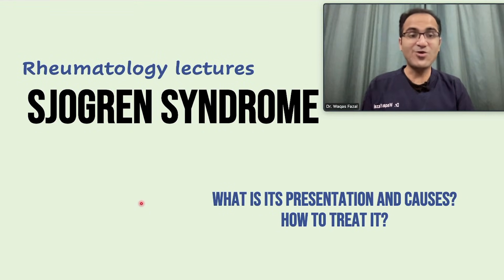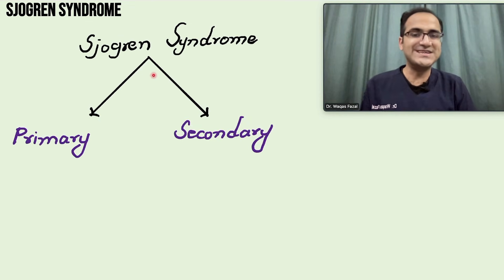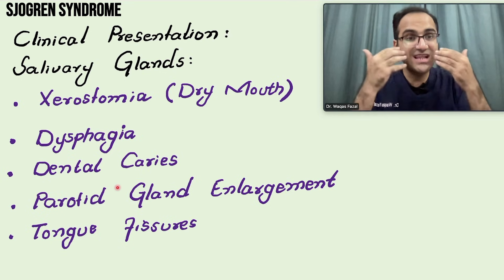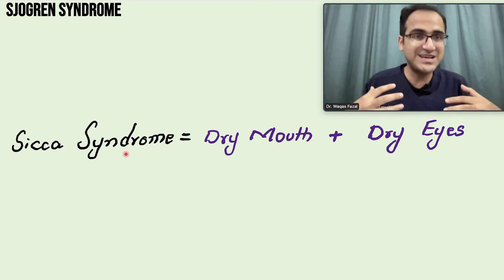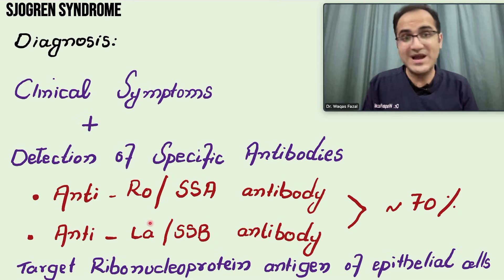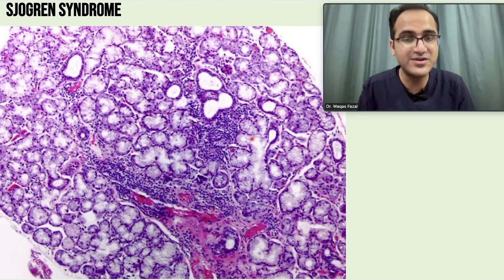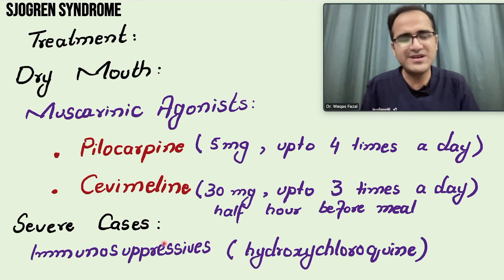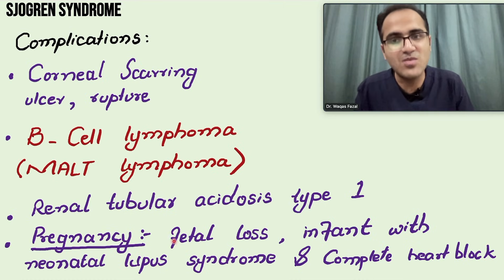Sjogren's Syndrome (Dry Eyes, Dry Mouth) Treatment, Sicca Syndrome, Symptoms, Medicine Lecture USMLE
In this medicine lecture of sjogren syndrome i have explained in detail the management and treatment of sjogren syndrome. I have also explain what is sicca syndrome. and what is the difference between sicca syndrome and sjogren syndrome. I have explained the pathology and pathophysiology of sjogren syndrome. This video explains the dry mouth and dry eyes symtoms of sjogren syndrome. it is based on course of neetpg and usmle.

Chapters:
0:00 Intro
1:00 Definition
2:21 Types
3:49 Clinical Signs and Symptoms
6:20 Sicca Syndrome
7:27 Extraglandular manifestations
8:47 Diagnosis
12:12 Treatment
16:19 In Summary

sjogren syndrome pathophysiology,sjogren syndrome lecture,sjogren syndrome medicine lecture,sjogren syndrome cause,sjogren syndrome dry eyes dry mouth,dry eyes drye mouth,sjogren syndrome usmle